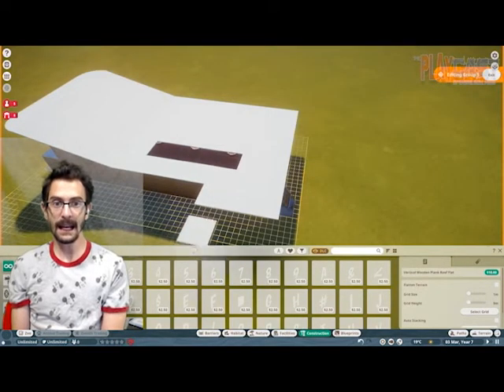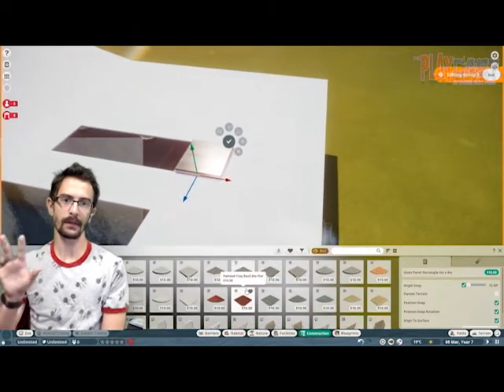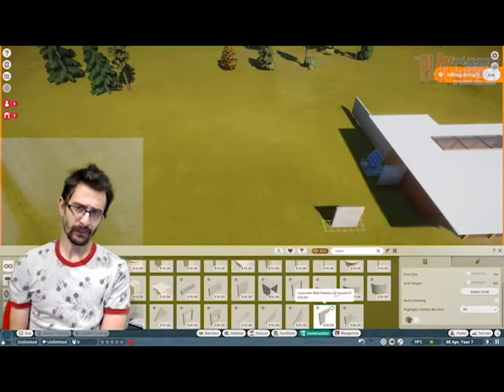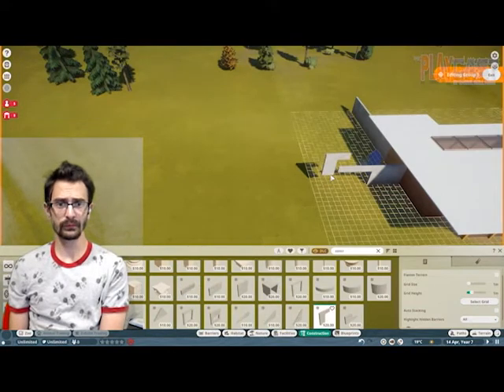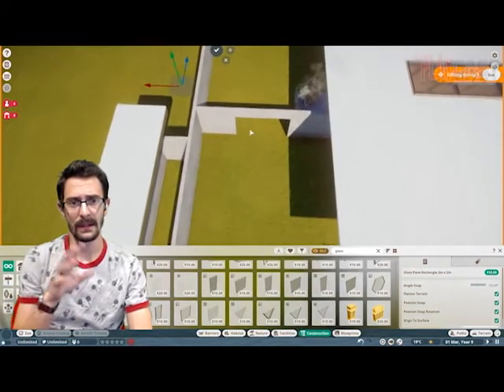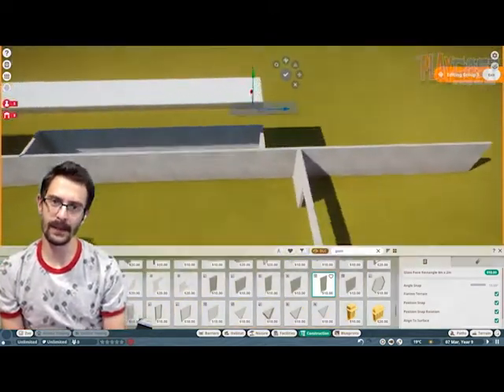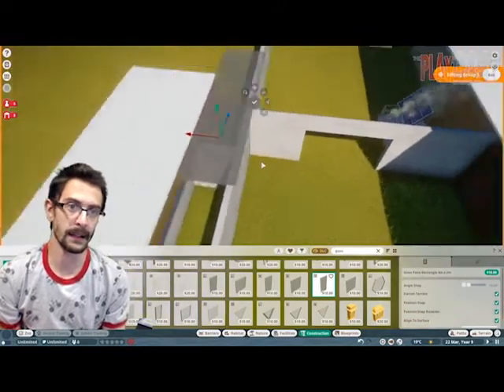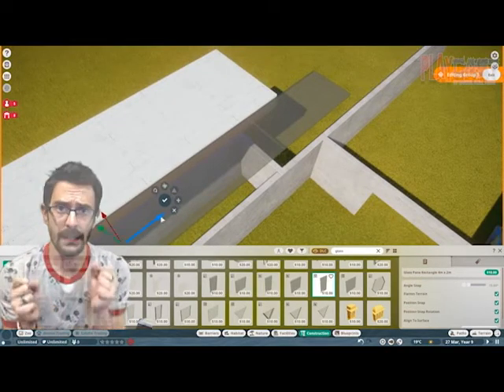Valley Zoo Replica Part 2 | Planet Zoo - The PlayCast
Nick is taking on a rather ambitious project by recreating, to the best of his (and the game's) abilities, his local zoo: The Valley Zoo in Edmonton. In this video Nick works on recreating the restaurant and bathroom building. Glass and angles are hard...

WARNING: Swearing will most likely occur, this show is not suitable for younger audiences.